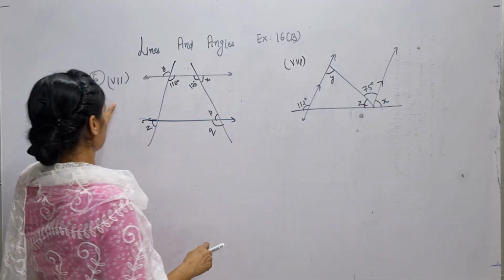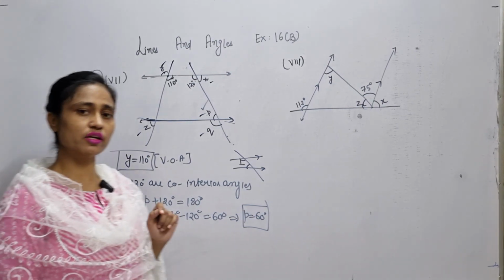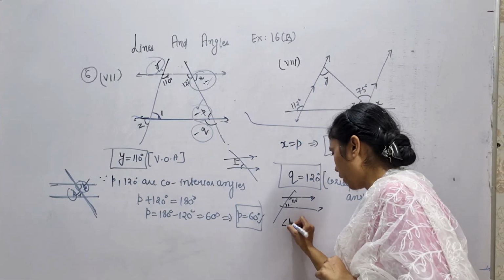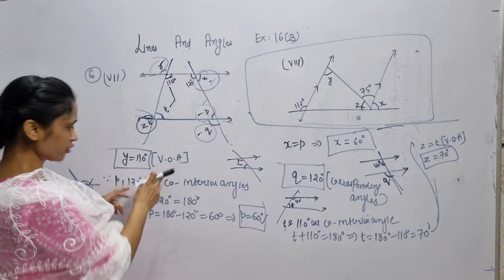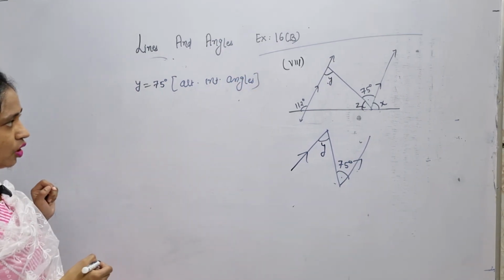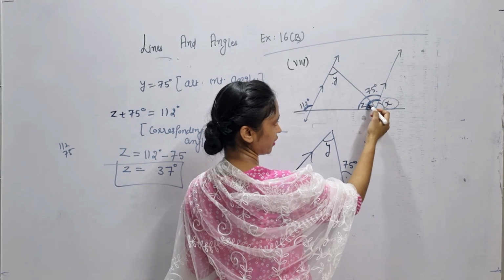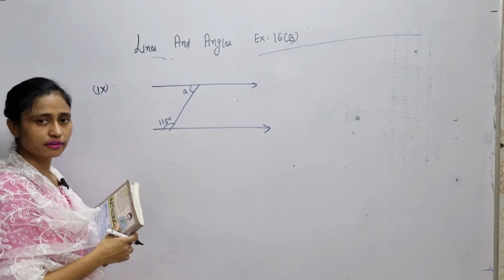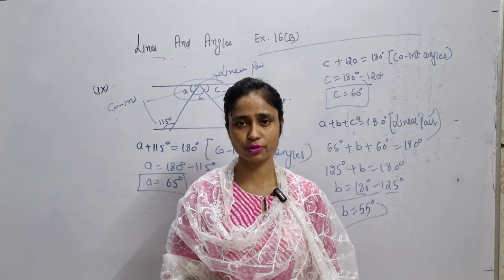Lines And Angles Class 7th ICSE Exercise-16 (B) 6th sum(7th,8th,9th part) solution